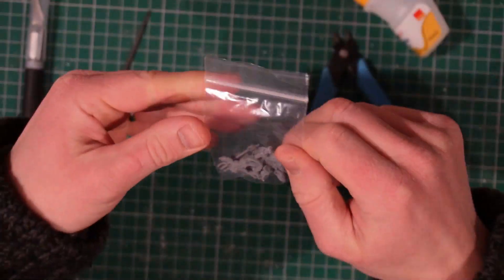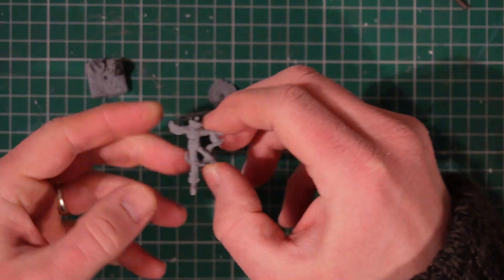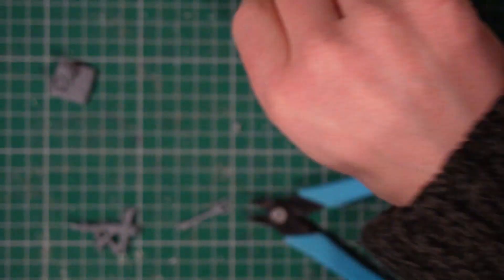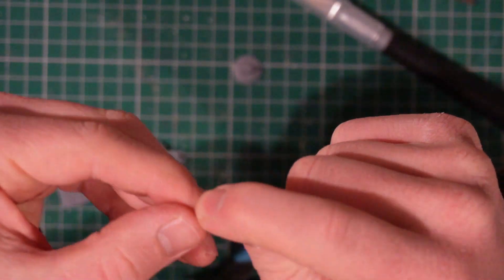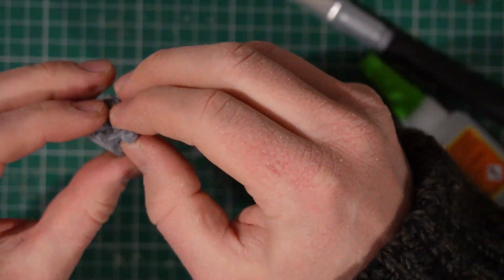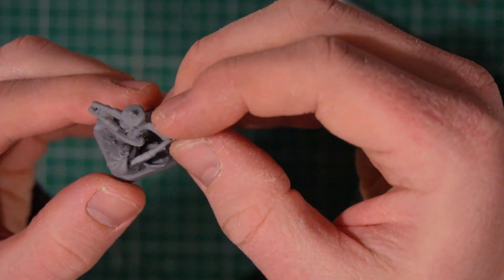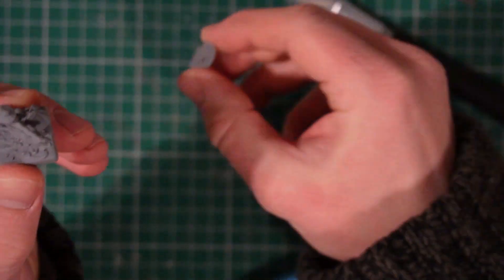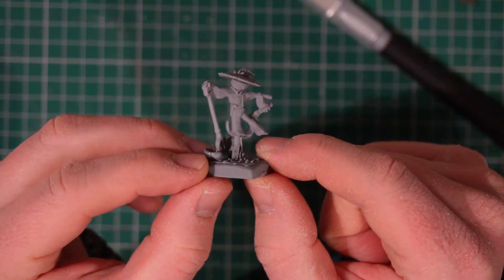Haunticulture - How to build the Scarecrow miniature (improved video)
A more detailed version of the Scarecrow How to Make video.